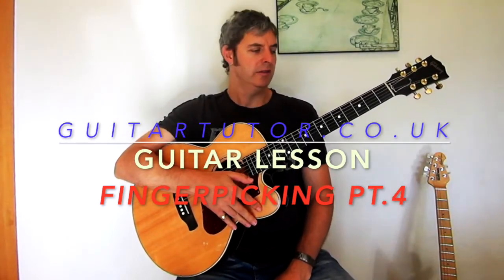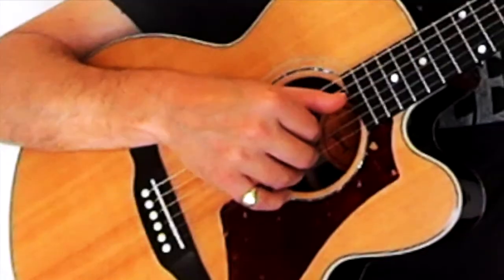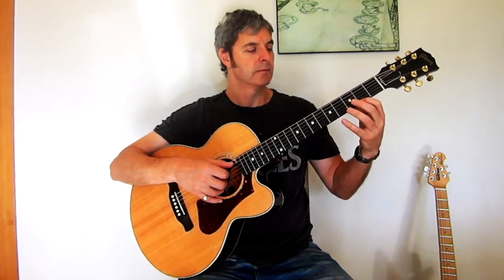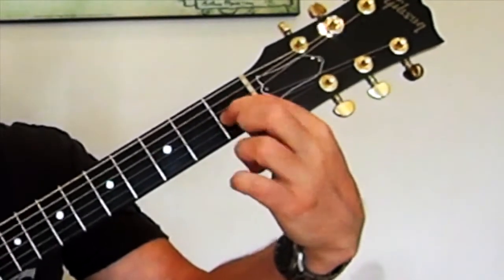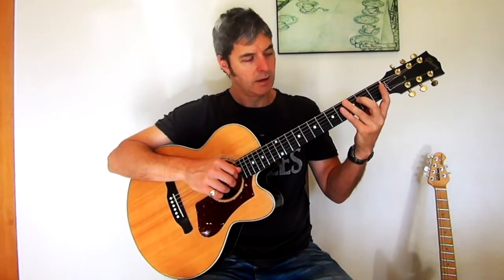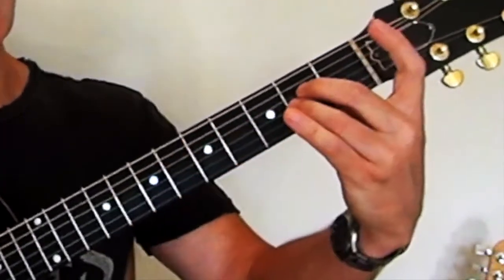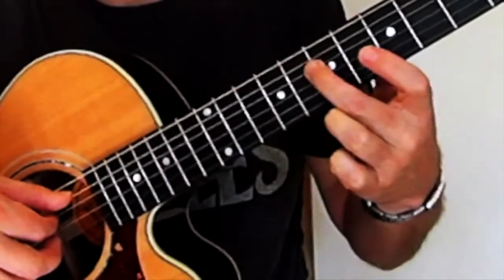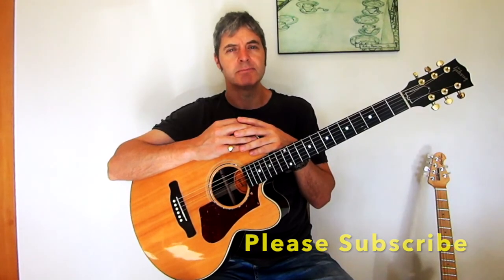Simple FINGERPICKING part 4:Guitar LESSON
Learn how to Fingerpick on your Acoustic with my step-by-step series of Fingerstyle Guitar Lessons.
                         This is Part Four.